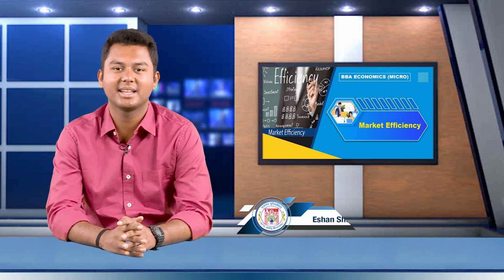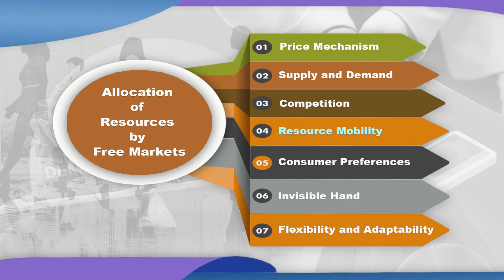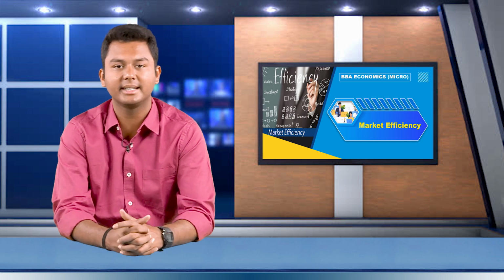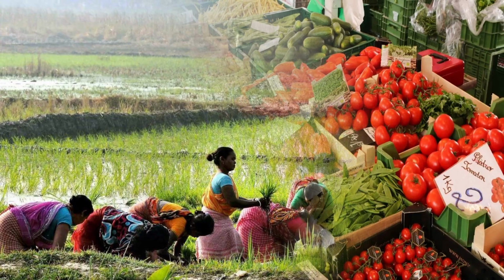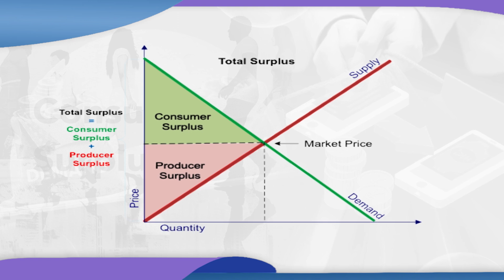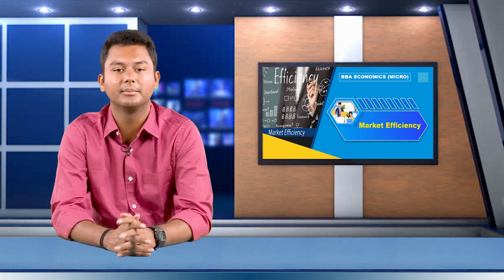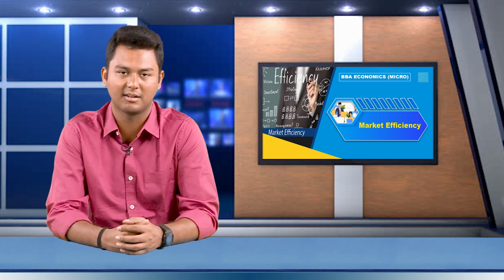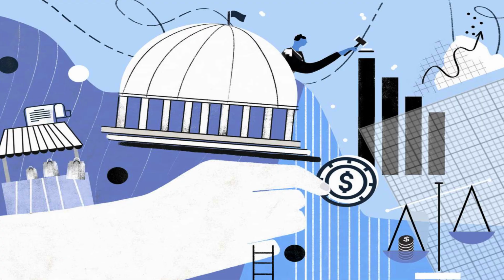Market Efficiency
Subject : Management